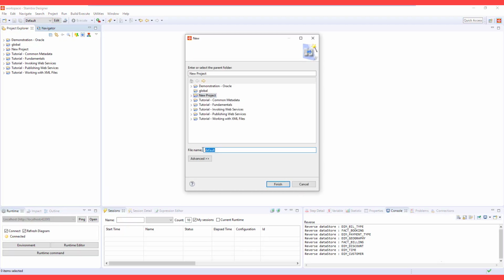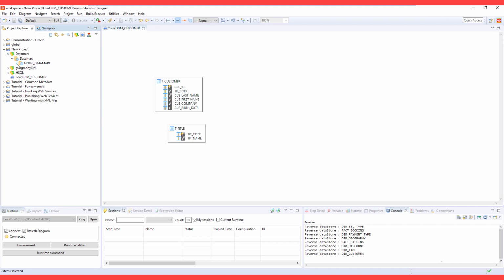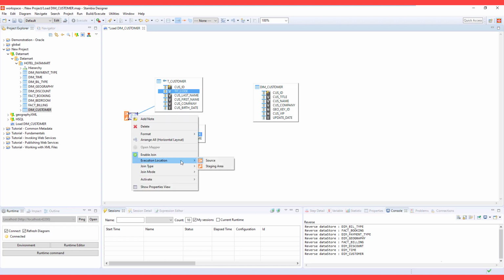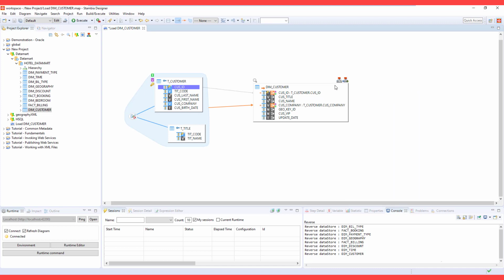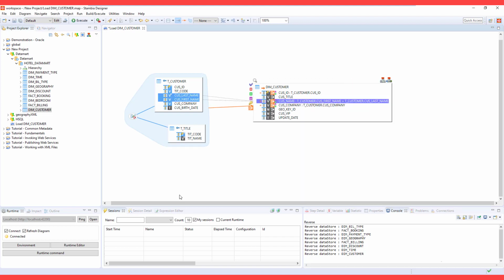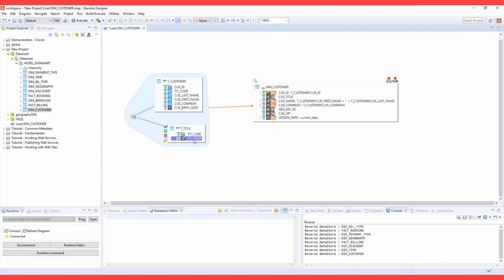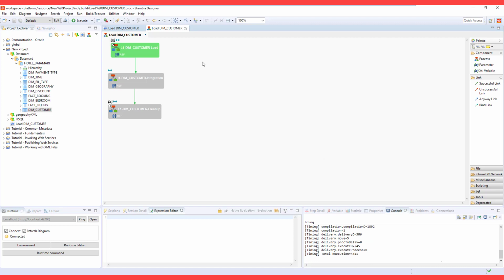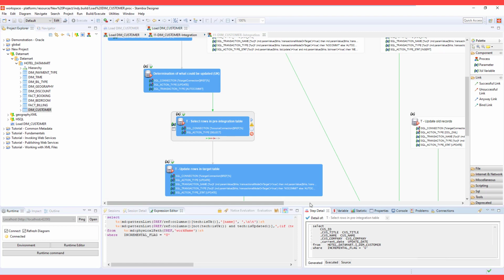Tutorial #5 - Working with Mappings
TRY STAMBIA FOR 7 DAYS BY YOURSELF

Ready to develop your flows in a few clicks?

Stambia Data Integration platform, helps you to explore the full richness of your data in an agile way.

Get your trial version for 7 days (renewable).

Through tutorials, discover a simple and ergonomic development environment, where data integration becomes child's play.

This demonstration is part of a series of technical tutorials designed to give you an overview of Stambia Data Integration ETL / ELT during your Trial period.

WHO IS STAMBIA ?

Stambia is a major player, and software specialist in Data integration ( ETL / ELT / API ) with key values :

-A unified Solution

Federate any type of data integration with a unique and complete solution.
Migrate, aggregate, publish your data with the Stambia "Universal" mapping

-An Evolutive Technology
Accelerate your designs with a flexible and scalable technology.
Through its "templates", Stambia natively and quickly adapt itself to the evolutions of your information system.

-A Mastered Trajectory

Decompartmentalize your Information System.
Free up time for IT services
Reduce your global integration cost (Software, Hardware, Learning, Development & Maintenance)